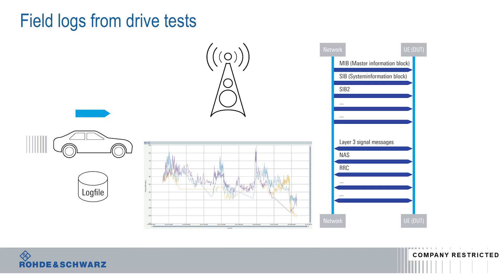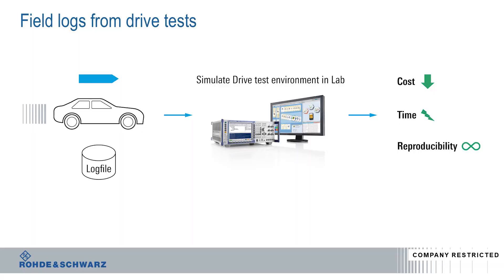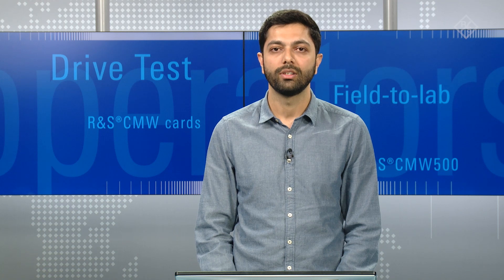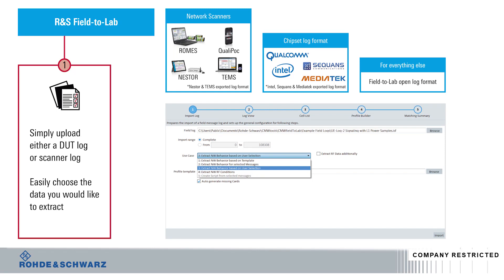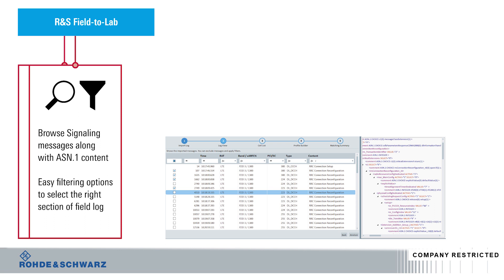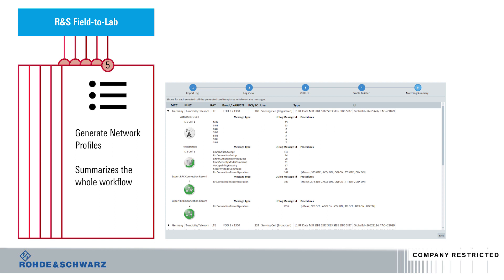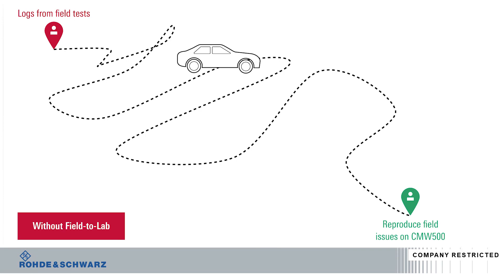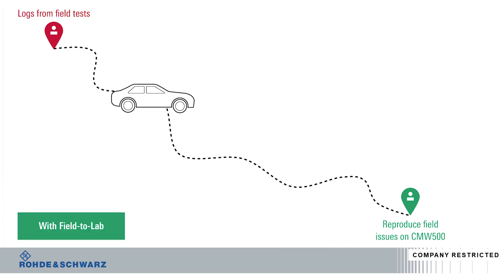R&S Field-to-Lab - Bring real network environment to the lab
Field tests enable users to test modules in real network environments, providing the necessary level of confidence in the functionality and reliability of the product. The R&S®CMW500 wireless communications tester together with R&S®Field-to-Lab offers a unique and powerful way to recreate and resolve field test problems in the lab. This approach greatly increases debugging efficiency, optimizing your OPEX.